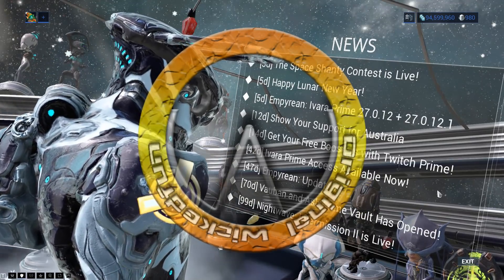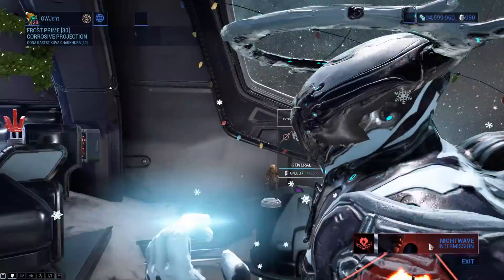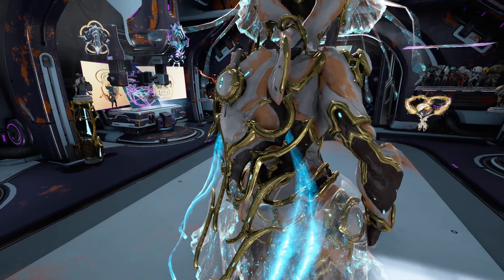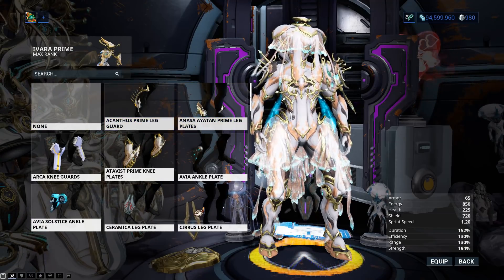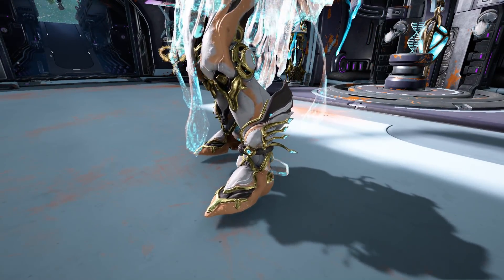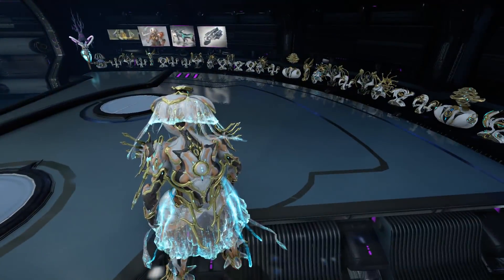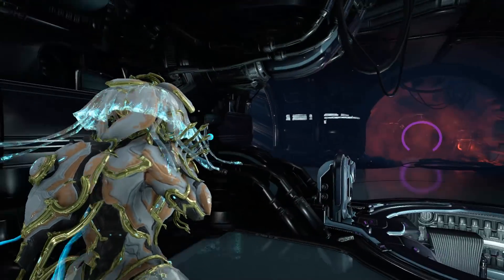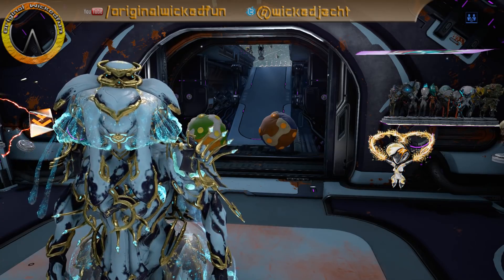Warframe - Ivara Prime Accessories [Best Ever?]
Yeah, not exactly late as she is still here but, over a month after she arrived, lets take a look at the apavada prime syandana and the anasa ayatan prime armor, see just how nice they are!